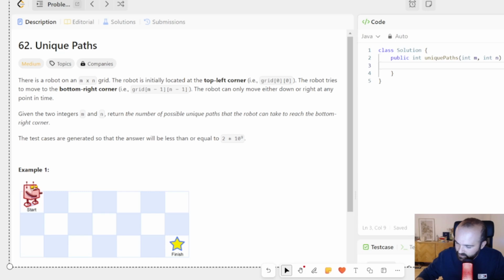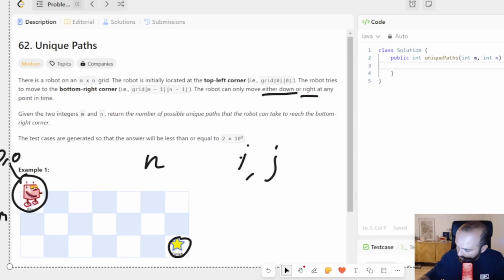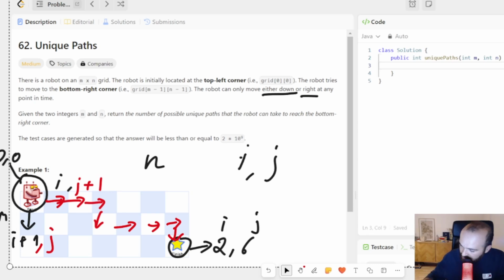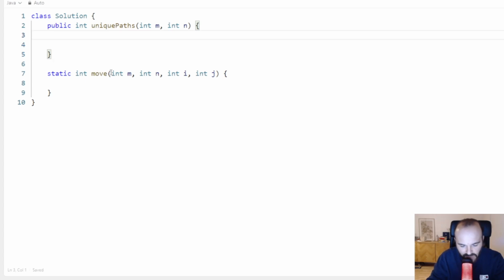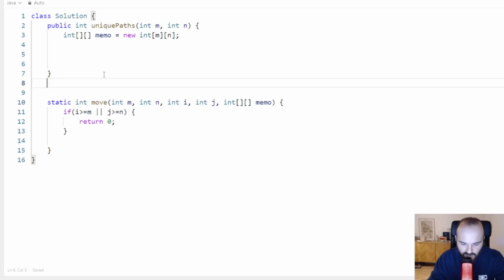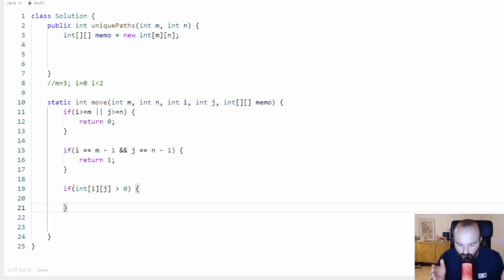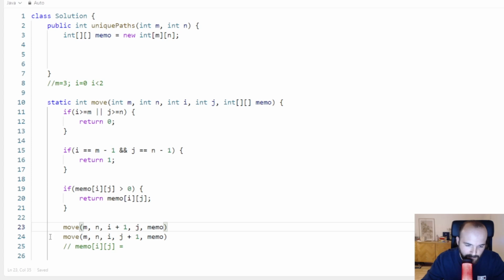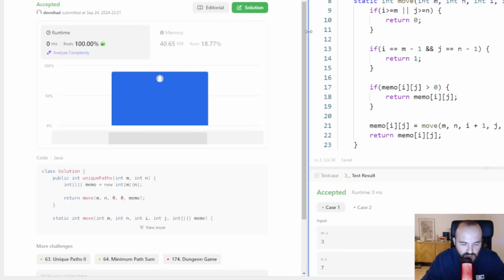Unique Paths - Recursive Solution - LeetCode 62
In this video, we dive into solving the popular coding problem: "Unique Paths." Imagine a robot placed at the top-left corner of an m x n grid, and its goal is to reach the bottom-right corner. The challenge is to figure out how many unique paths the robot can take, considering it can only move right or down at any given time.

I’ll walk you through the problem step by step, discussing the optimal approach, explaining the logic, and breaking down the algorithm to solve this efficiently.